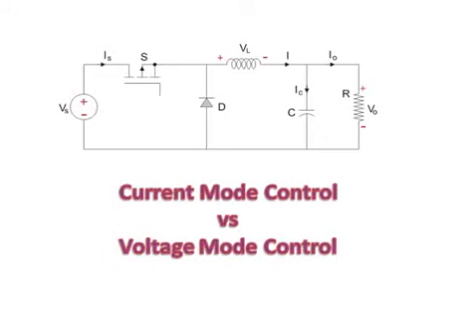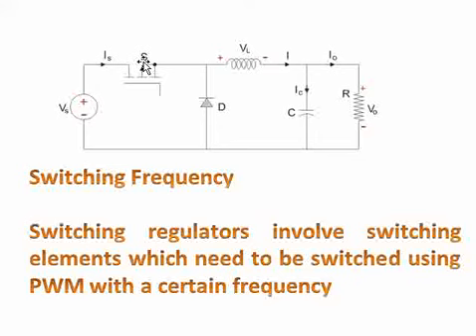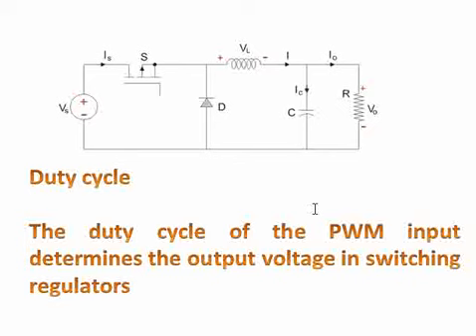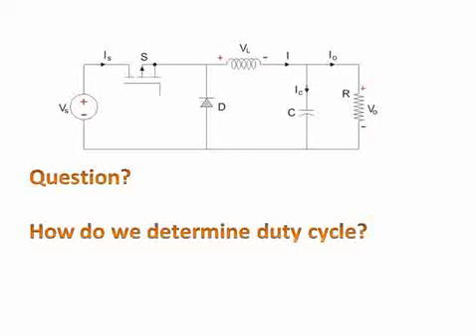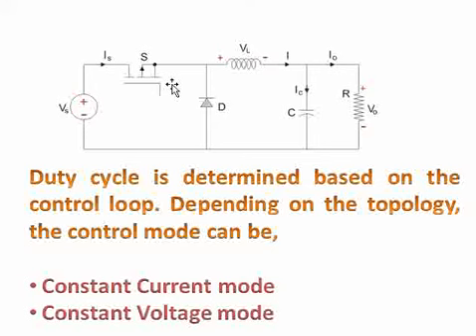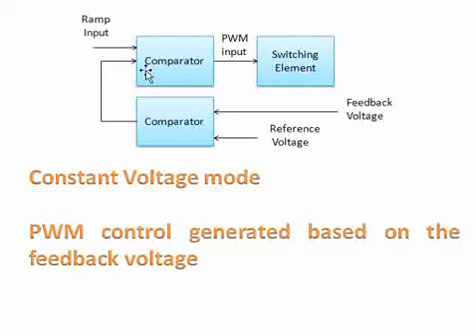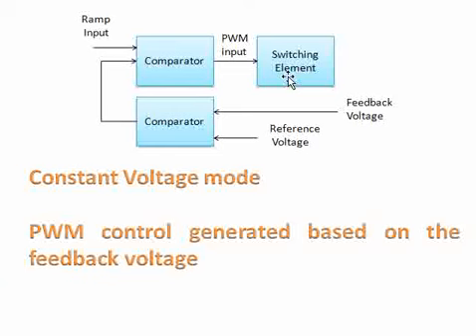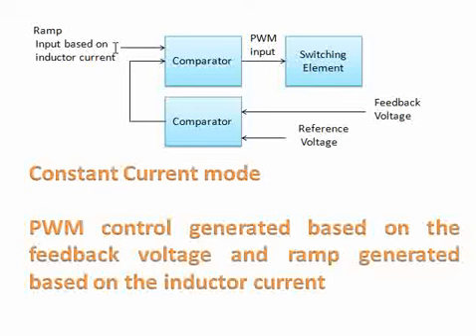What is the difference between Constant Current Mode and Constant Voltage Mode | Switching Regulator